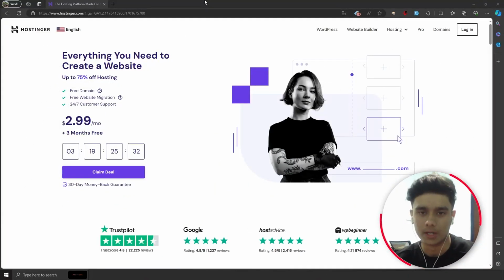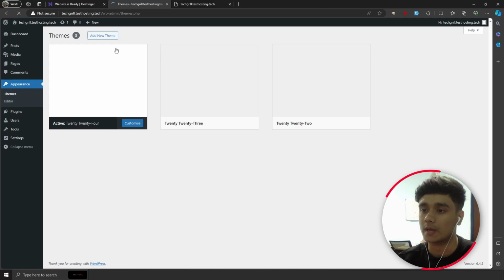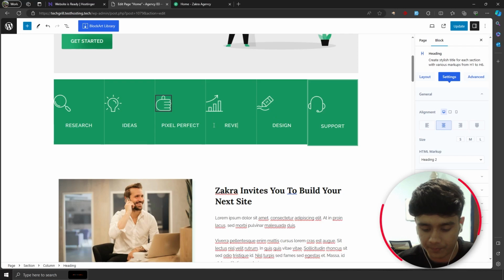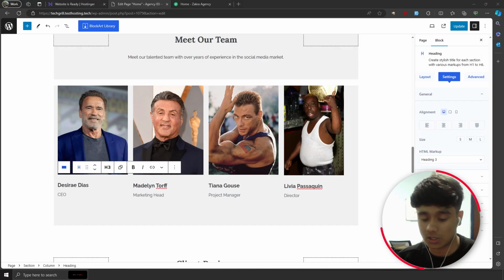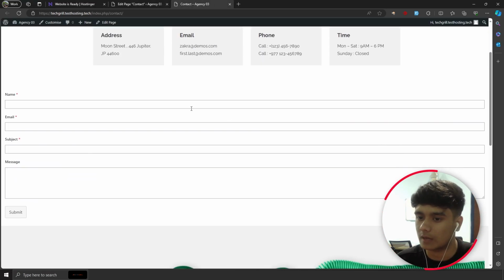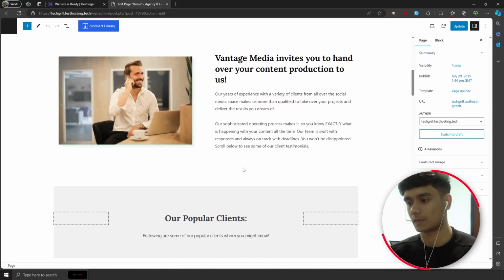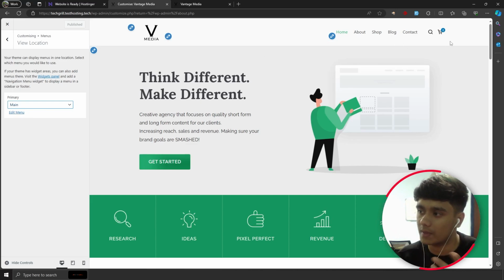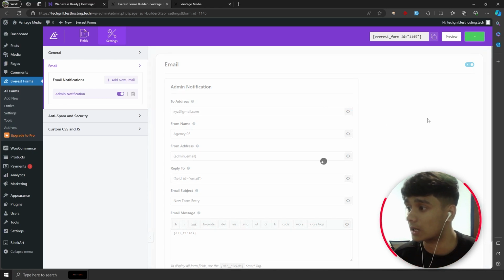How to Make a Simple Website in 2024? [WordPress]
Learn how to create your own website using WordPress in 2024! This beginner-friendly tutorial covers everything from choosing hosting and domain names to designing pages and setting up contact forms.

Perfect for creating blogs, portfolios, landing pages, and more, this video also delves into theme customization and plugins. These include contact forms and the Gutenberg page builder for your website.

After following this video, you'll be well on your way to successfully building your own website in no time!

WordPress Themes & Plugins used